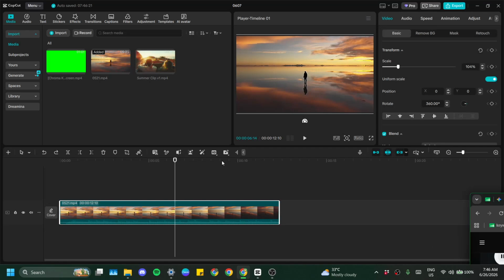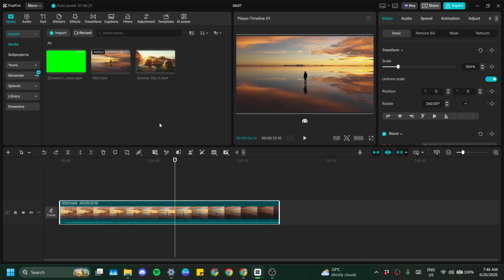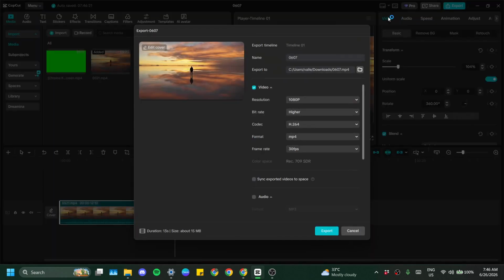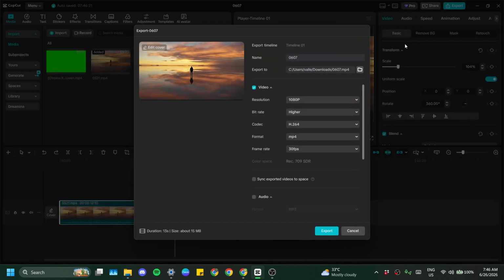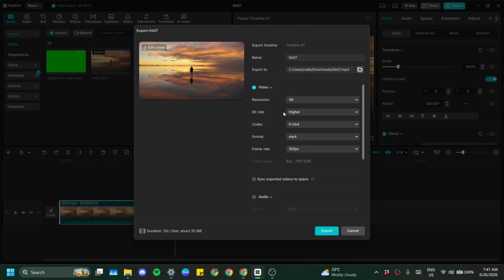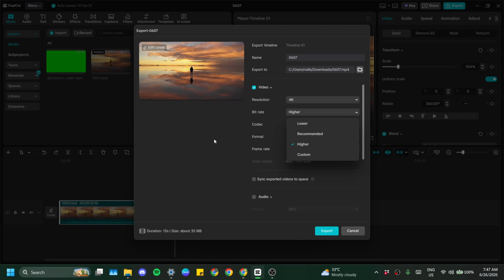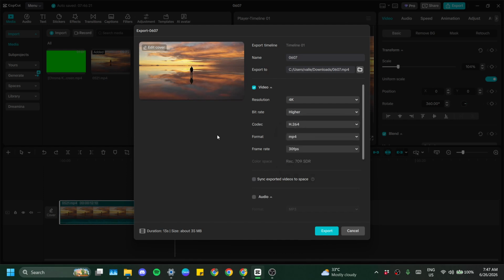How to Upscale Video Quality on CapCut PC (2026 Step-by-Step Guide)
This updated 2026 step-by-step guide explains how to upscale video quality in CapCut PC using AI enhancement and export settings. Learn how to increase video resolution, improve sharpness, reduce noise, optimize bitrate, and export high-quality videos in 1080p, 2K, or 4K for YouTube, TikTok, Instagram Reels, Shorts, and other social media platforms.